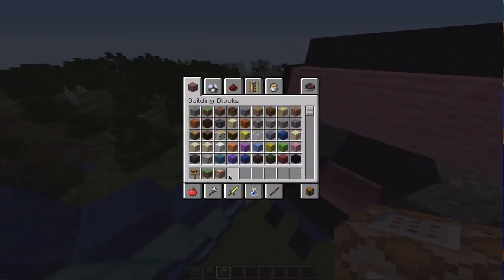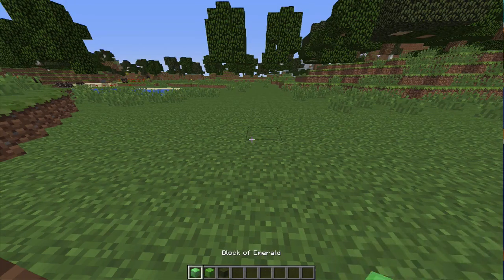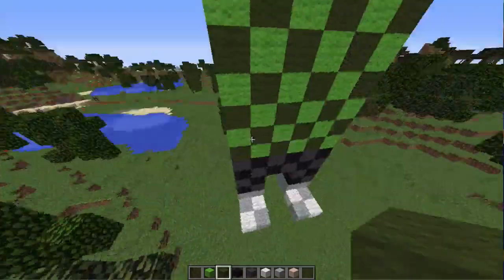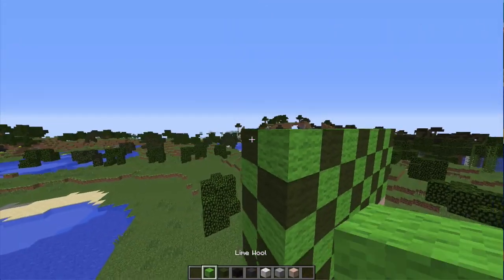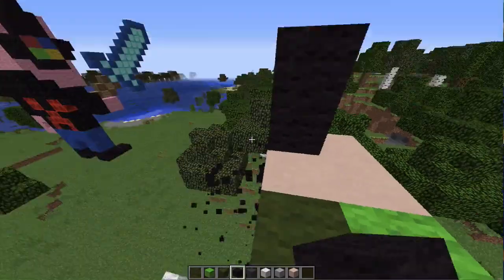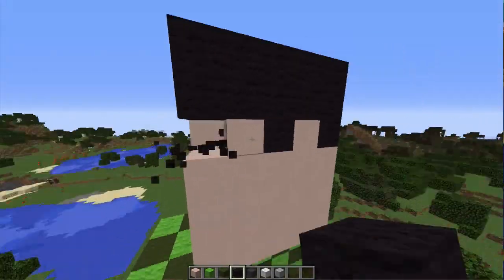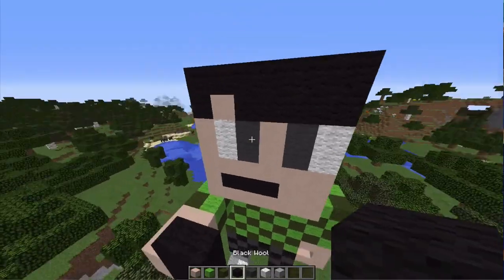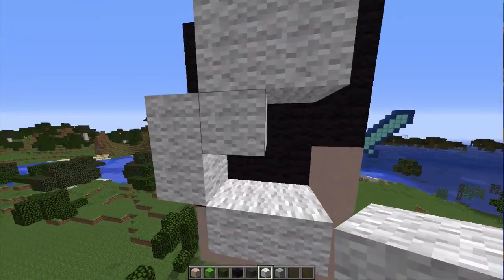How to make a mini Player Statue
This is how ot make a mini player statue (not a big one).
It's pretty different, easier to make in survival, and looks cooler (in my opinion)